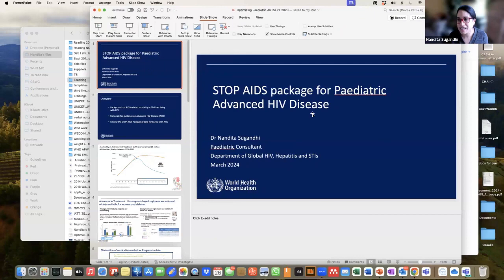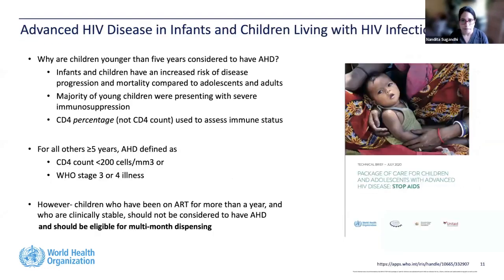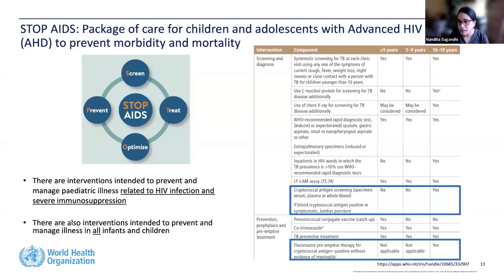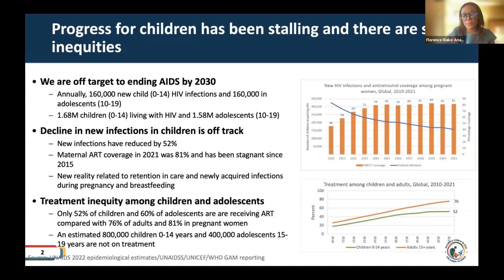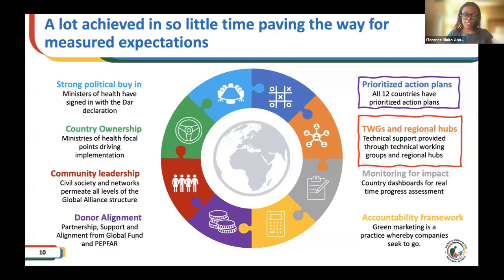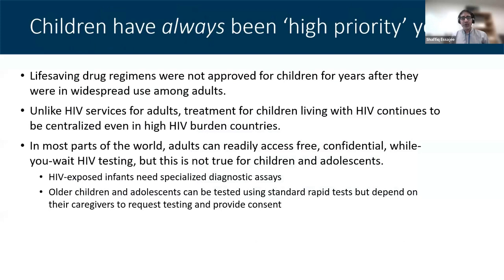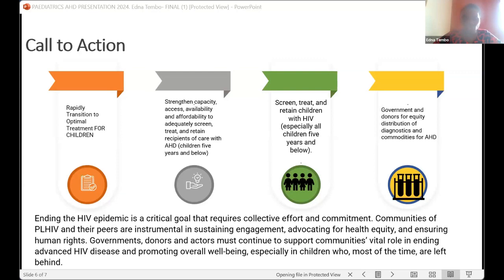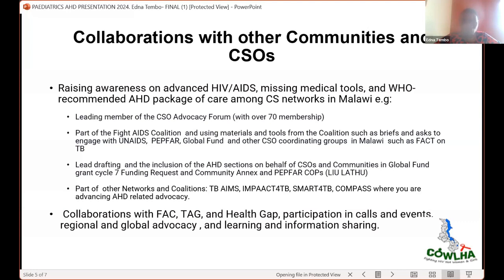STOP Pediatric AIDS: Challenges and Opportunities for Ending Pediatric Advanced HIV Disease AIDS